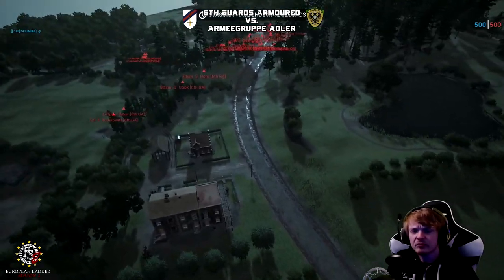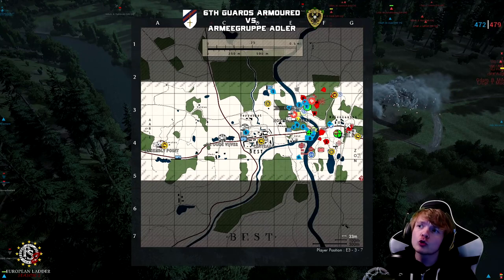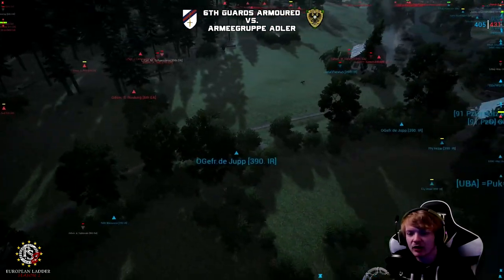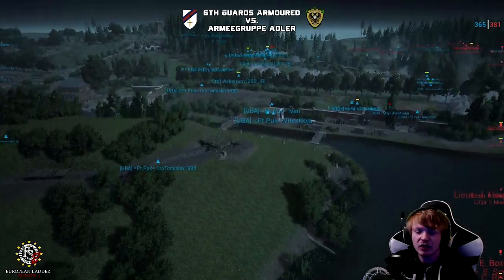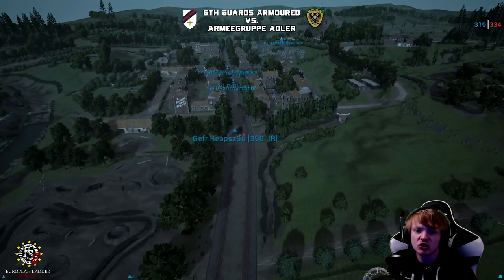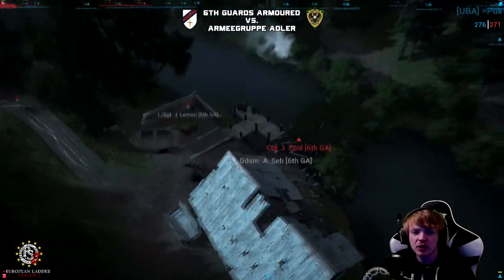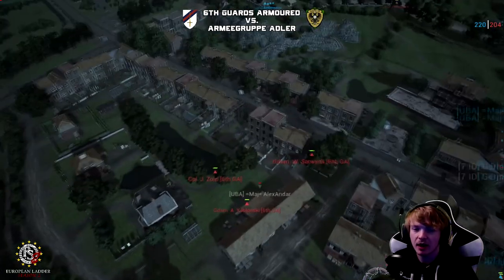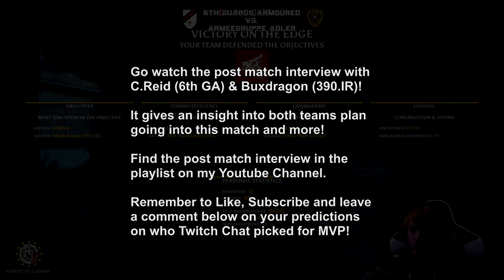6th GA VS Armeegruppe Adler - EU Tournament Season 2 - Round 3 Match 1 - Post Scriptum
6th GA go up against Armeegruppe Adler in match 1 of the 3rd round group stage draw of Season 2 of the EU Tournament Ladder. The match takes place on map: Best Layer 04 which is an notorious hard match to be the offensive side on! With 6th GA being on the offensive, will they be able to break the strong defense of Armeegruppe Adler?